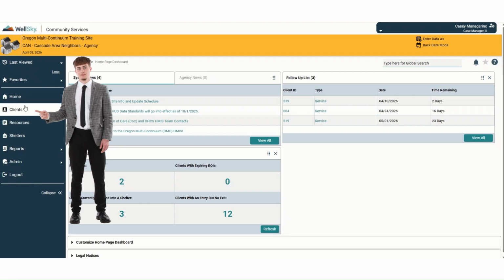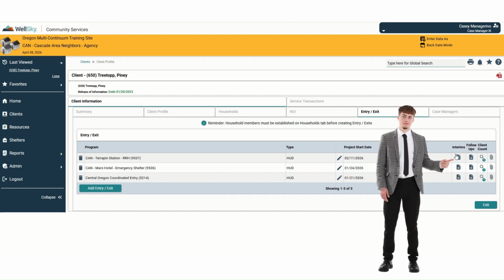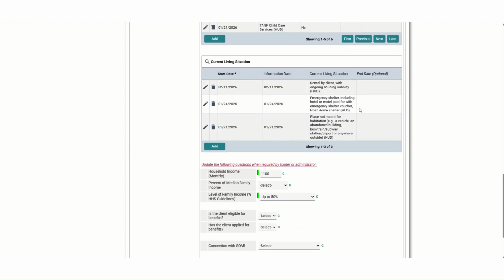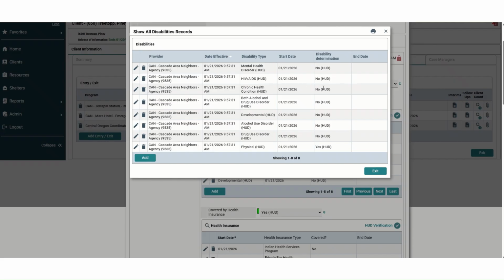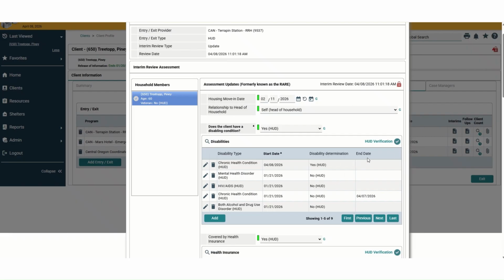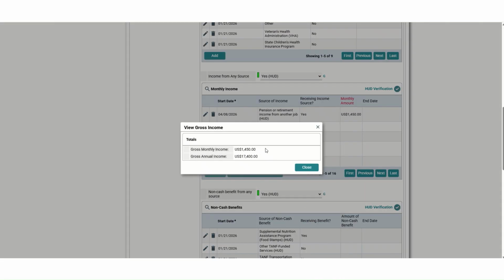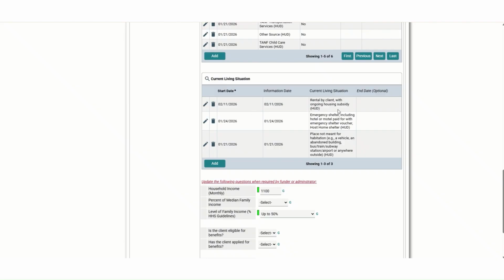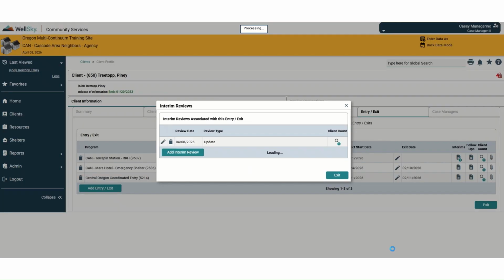HMIS Training 5 InterimReviews